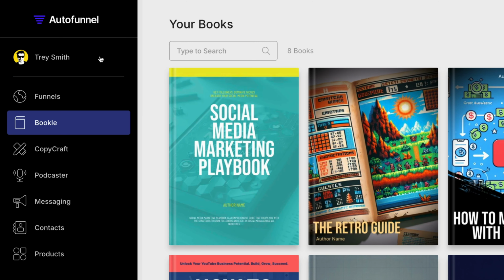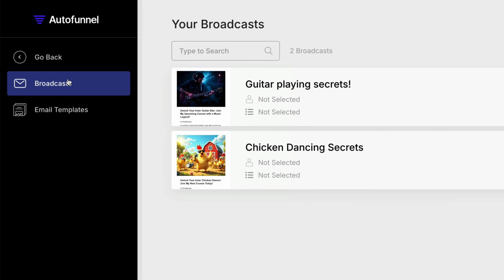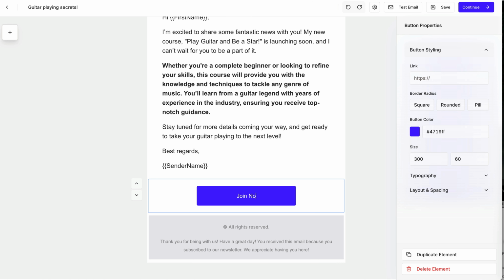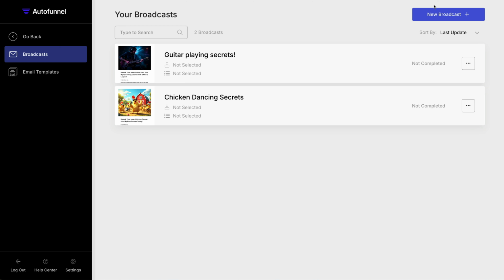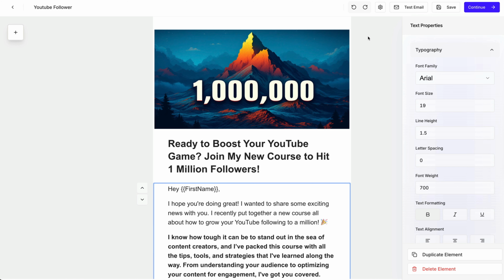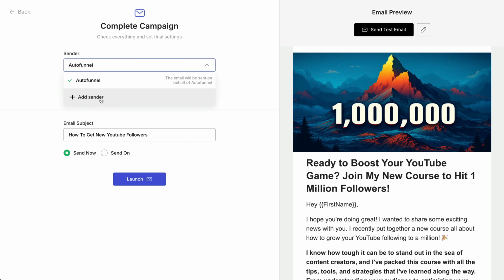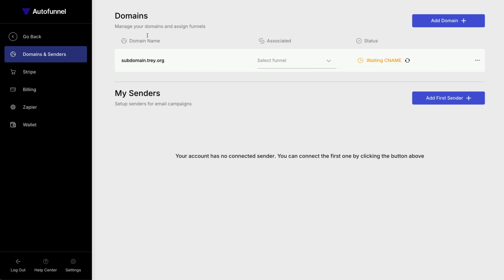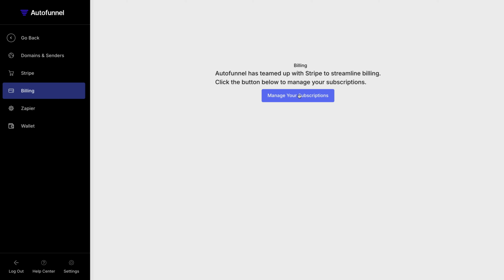Broadcast by Autofunnel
This video teaches you how to use the AI Email Broadcast function inside of Autofunnel!